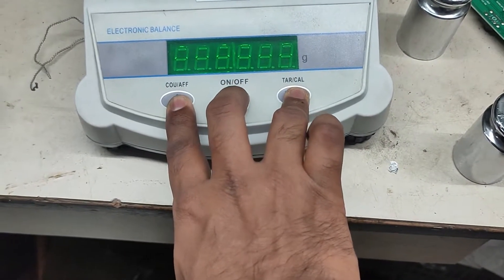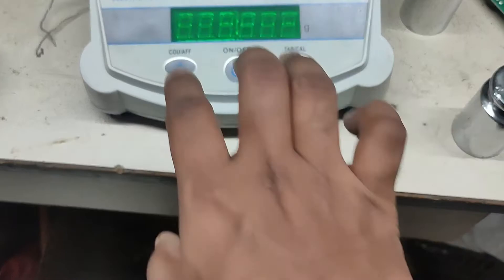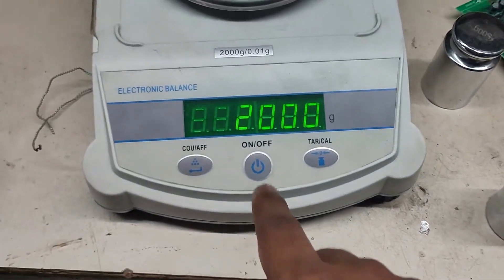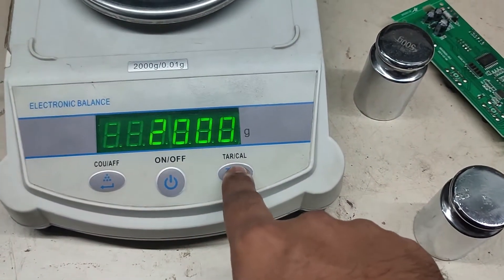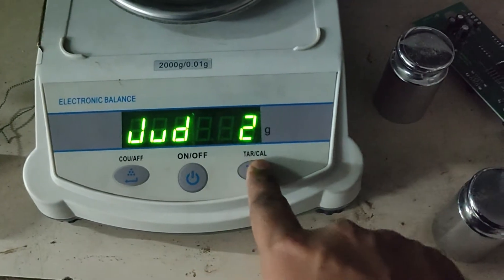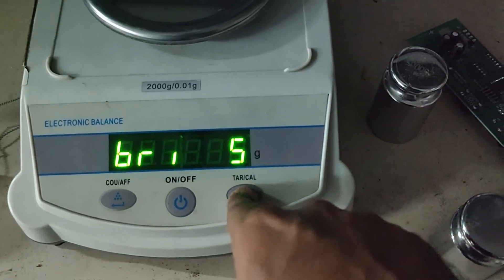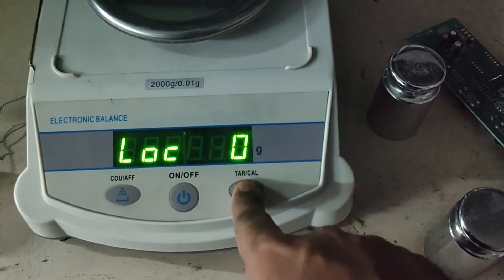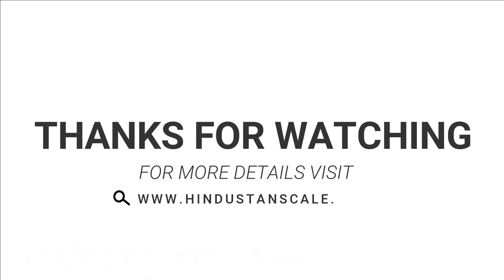How to access setting in Jewelry Scale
This video is about how to access setting in jewelry Scale by Hindustan Scale Company